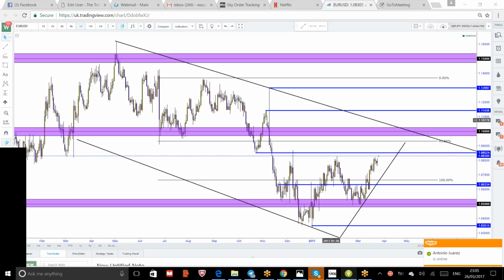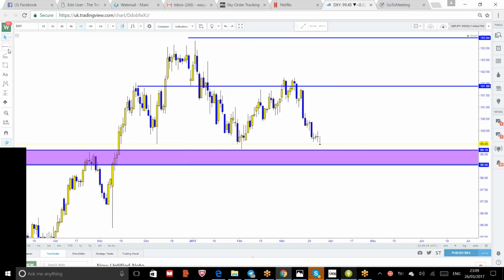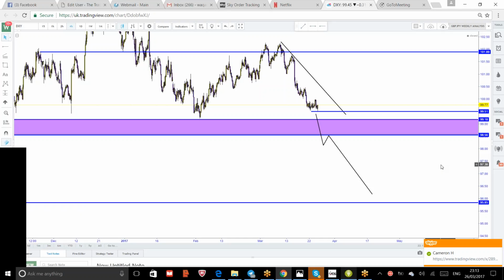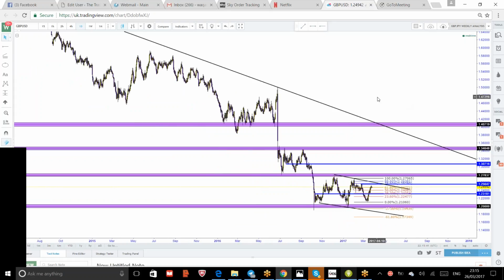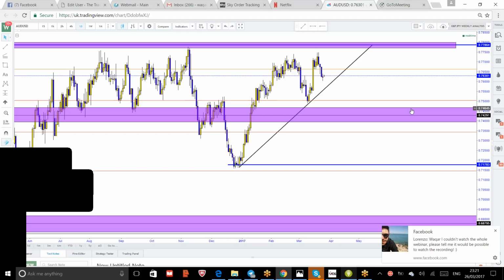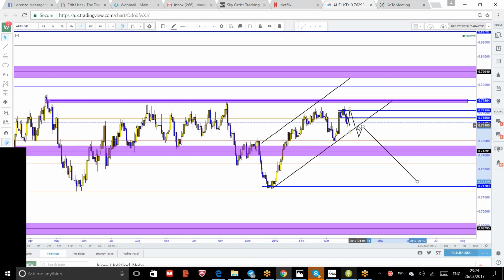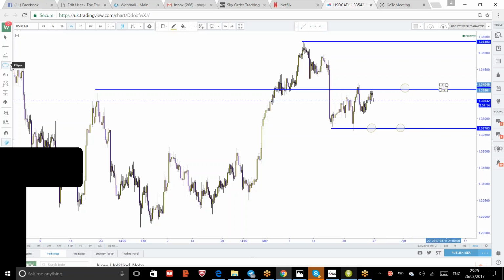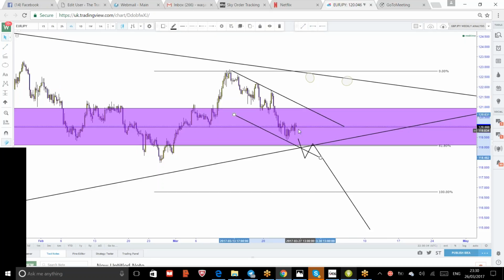20170326 - WEELY ANALYSIS